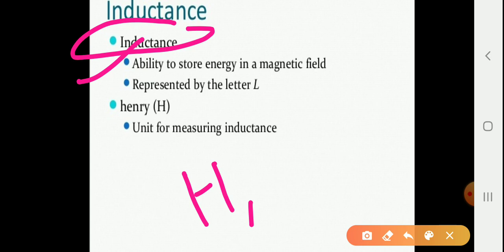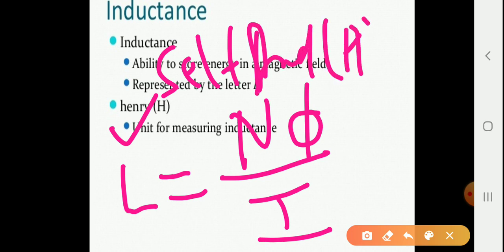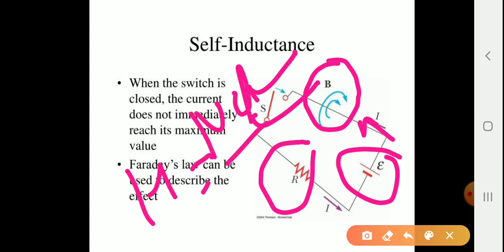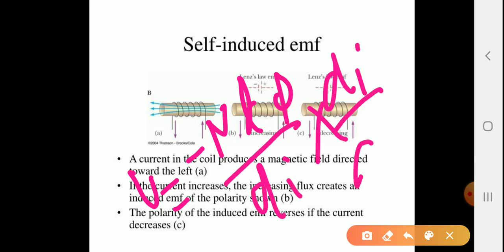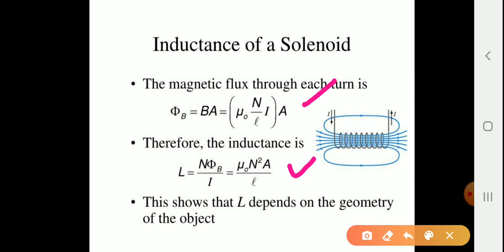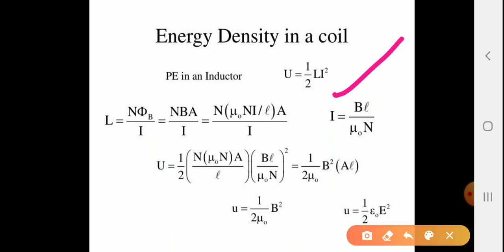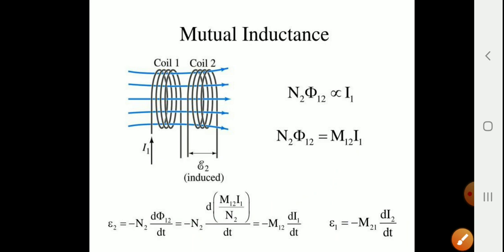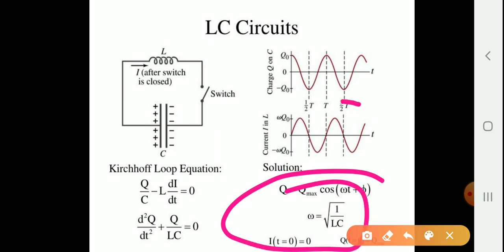VL-19_Inductance_EMFT